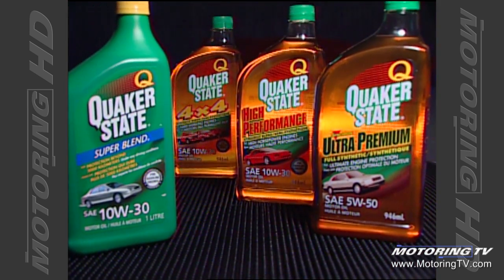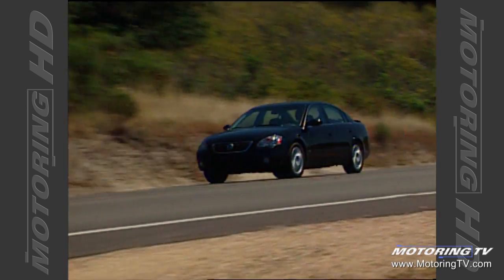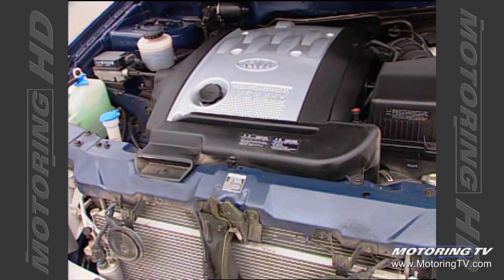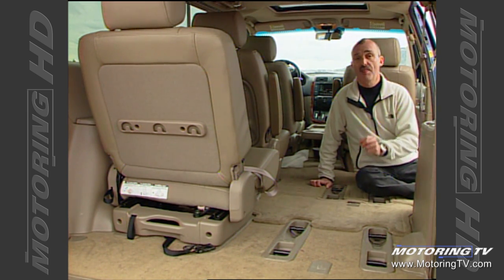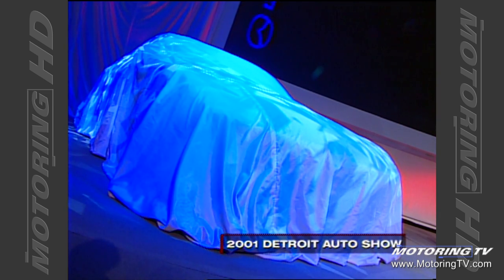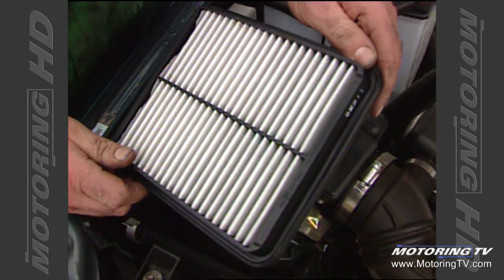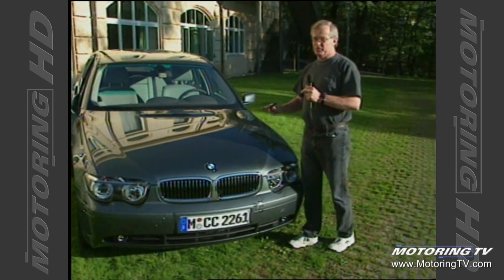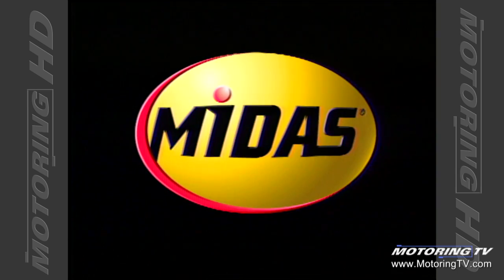Motoring TV 2002 Episode 9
- 2002 Nissan Altima
- 2002 Kia Sedona
- reserve power in today's batteries can vary
- Mazda RX8
- dirty or improper air filters can cause major engine damage
- BMW's 7-Series is loaded with technology - good or bad?